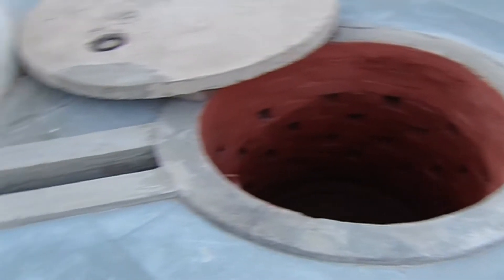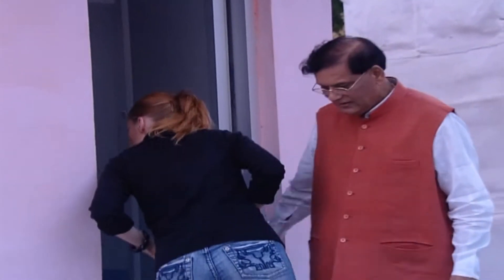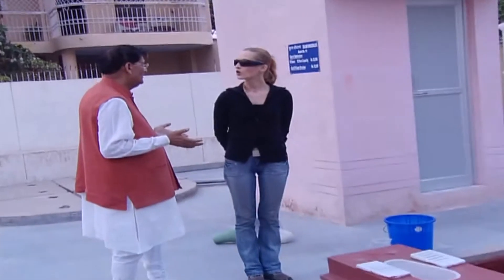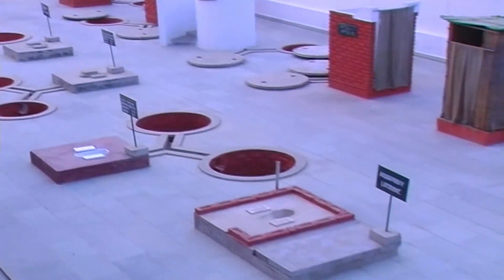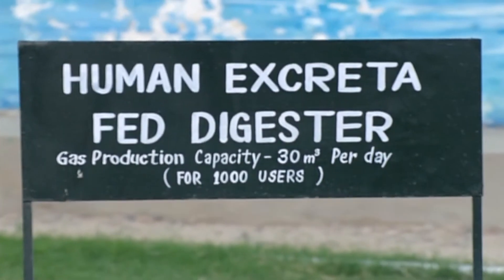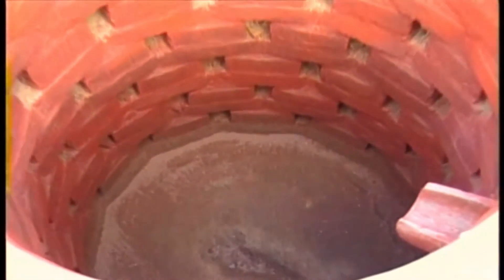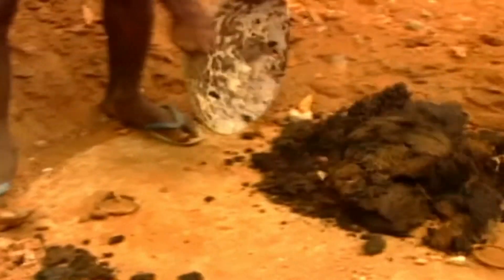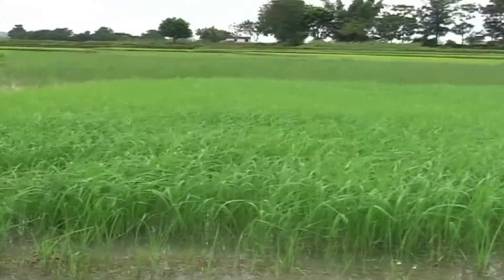Sulabh: How it Works